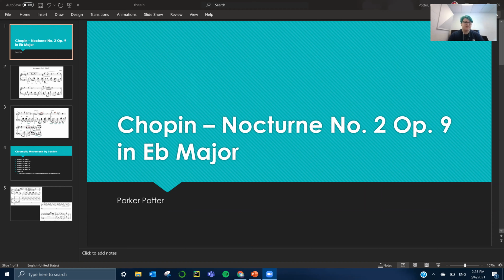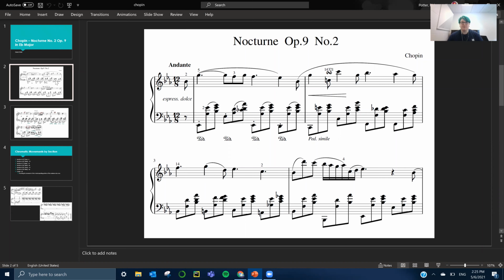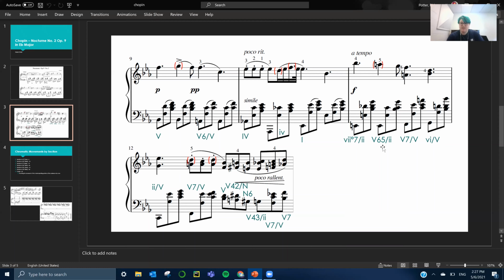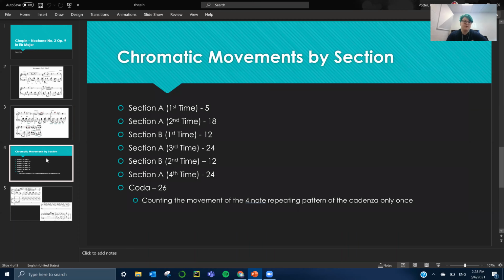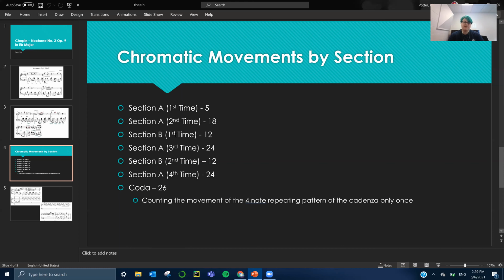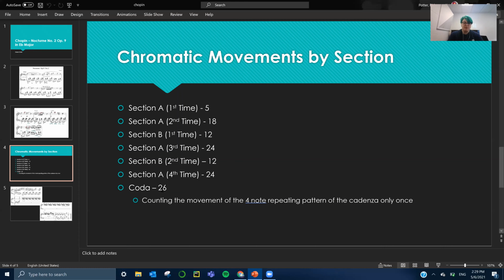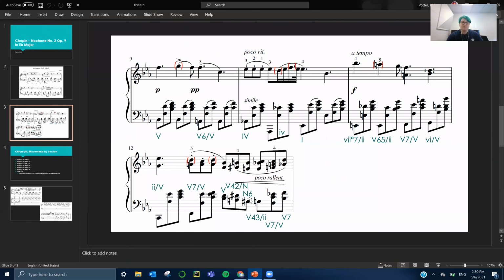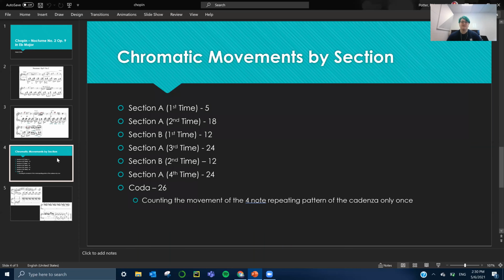Chopin - Nocturne No. 2 Op. 9 in Eb Major Analysis